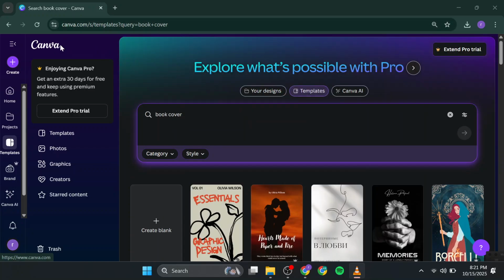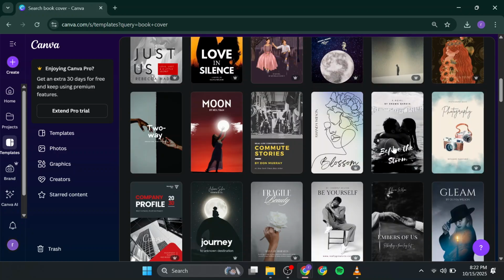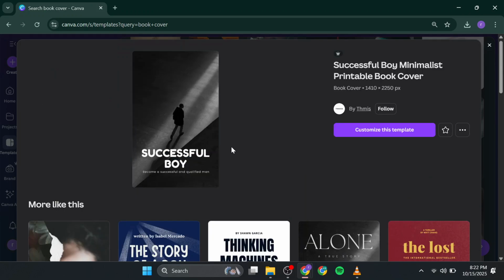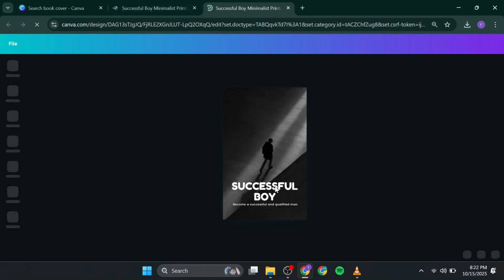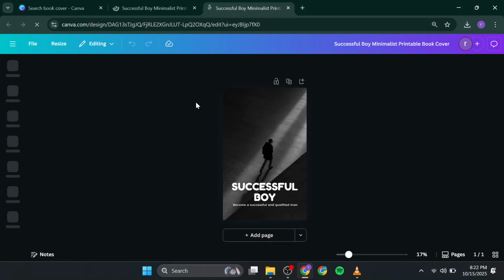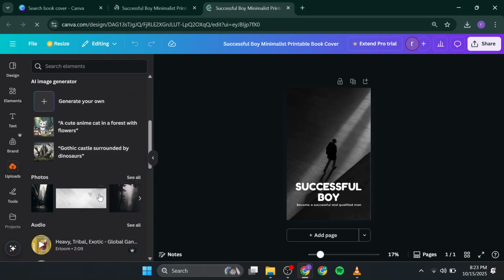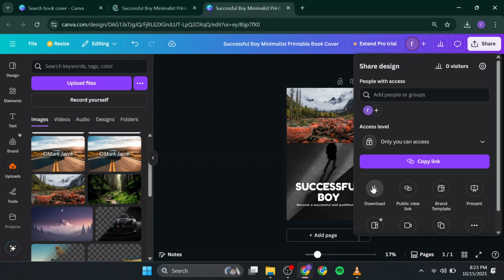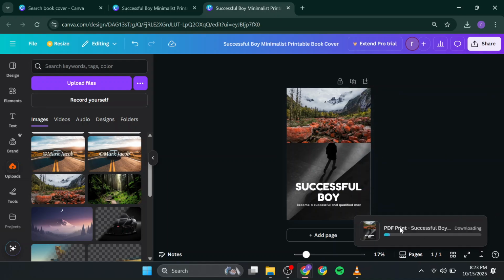How to Create a Kdp Book Cover in Canva for Beginners - 2025 (NEW METHOD)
How to Create a Kdp Book Cover in Canva for Beginners
In this video, How to Create a KDP Book Cover in Canva for Beginners, you’ll learn step-by-step how to design a professional Kindle Direct Publishing book cover using Canva. This tutorial covers everything from setting up the correct KDP cover size and dimensions to adding images, text, and background design for your Amazon KDP paperback or ebook cover — perfect for beginners who want to publish on Amazon KDP easily.